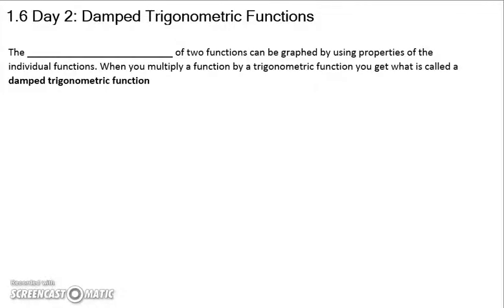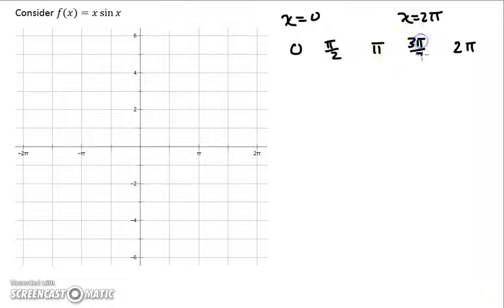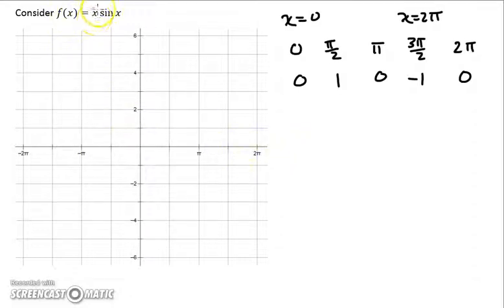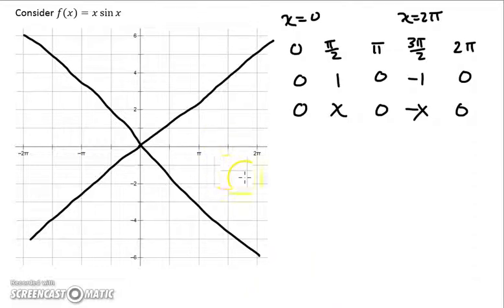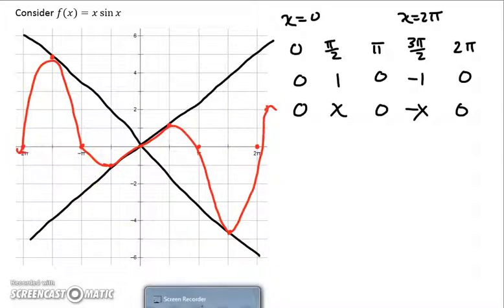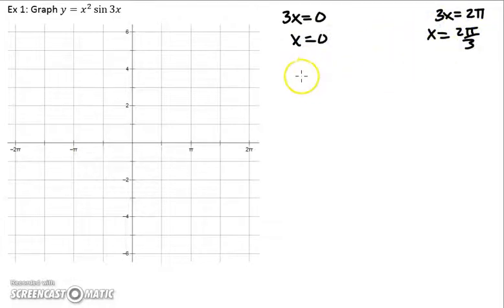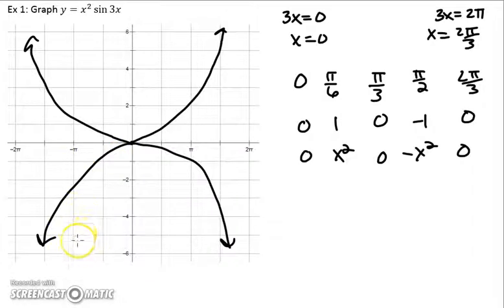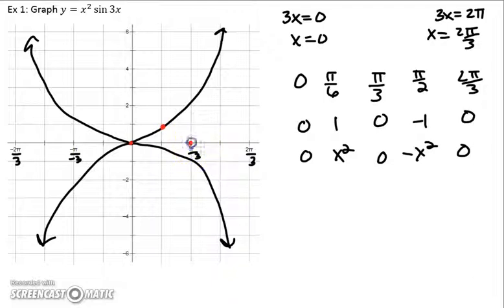1 6 Day 2